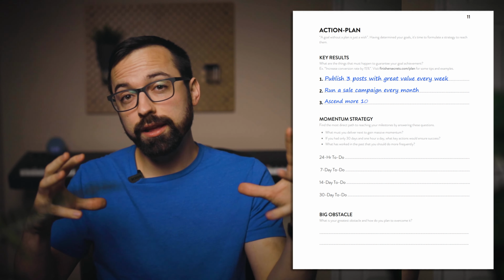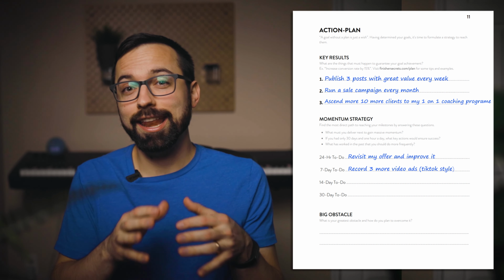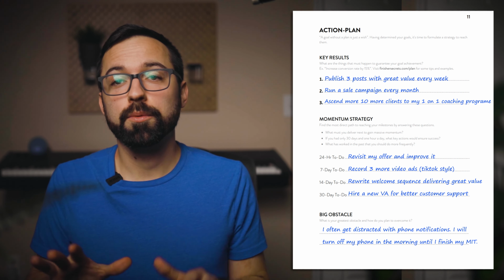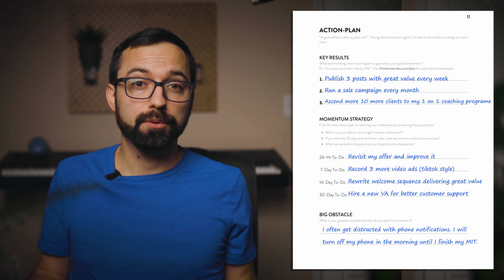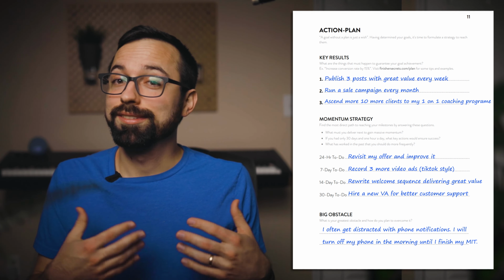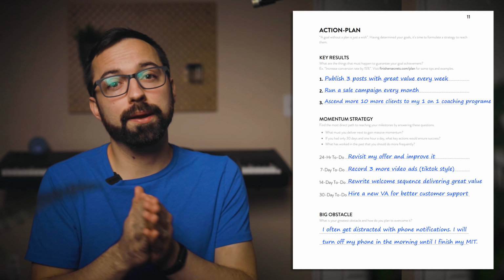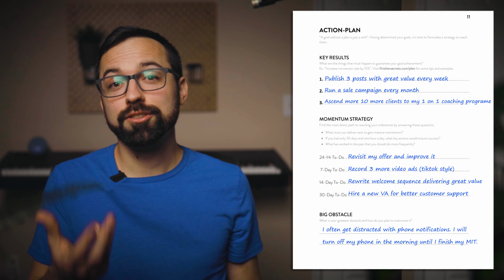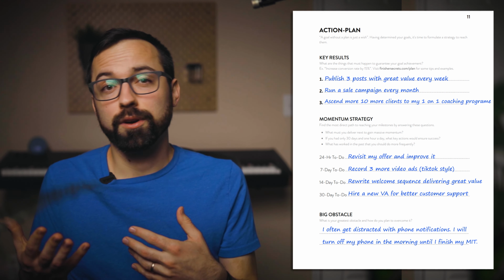How To Break Down Goals Into A Plan That Works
You've got your goals set, but now what? How do you make sure you stay on track and don't get derailed by distractions?

In this video, we'll show you how the 3 steps to crafting an action plan that will help keep you motivated and focused. Plus, we'll share some tips for dealing with distractions so you can stay on track and crush your goals!

This action plan comes from Finisher’s Journal, the productivity journal for entrepreneurs used by more than 30,000+ worldwide.